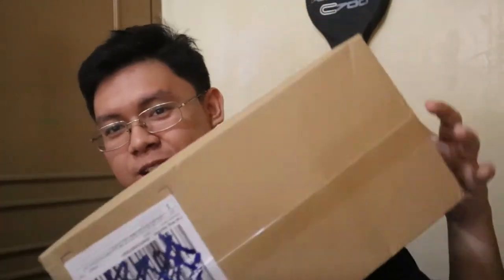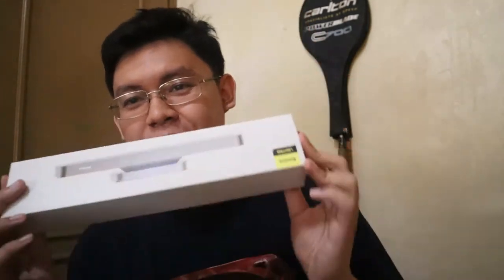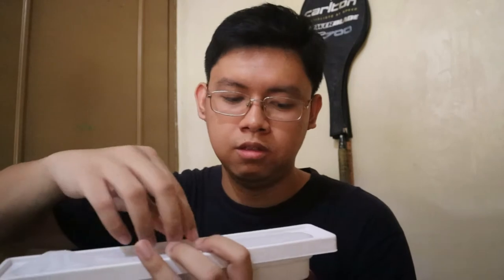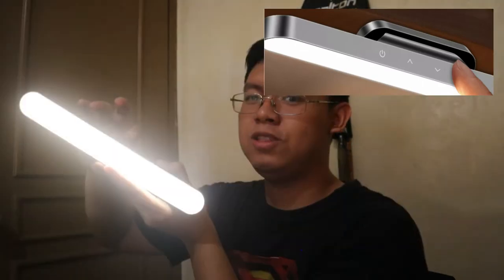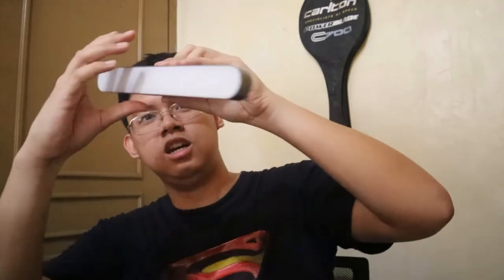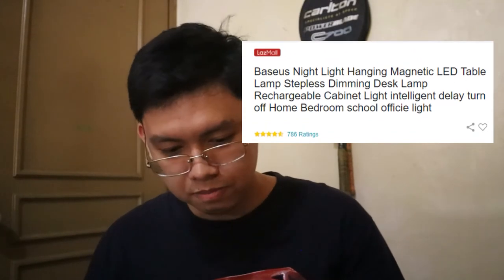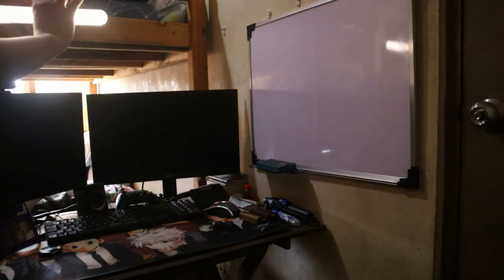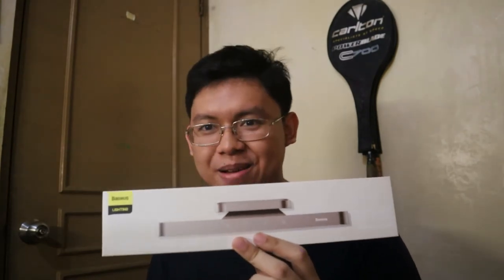VLOG #8 - UNBOXING: Baseus Magnetic Charging Desk Lamp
In this video, I will be unboxing my recent Lazada purchase last December 12, 2021. I bought a Baseus Night Light Hanging Magnetic LED Table Lamp.

Facebook Page: Math with Teacher Justin